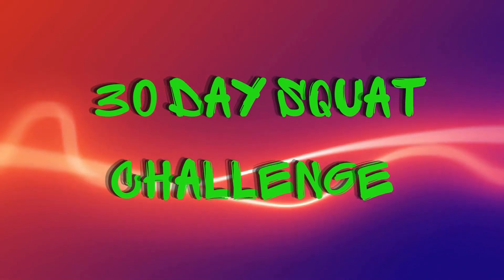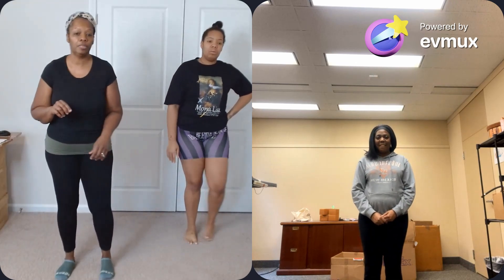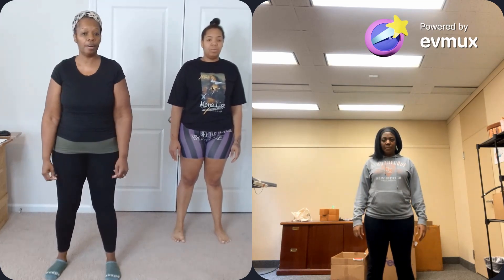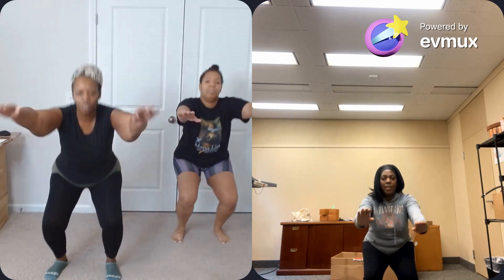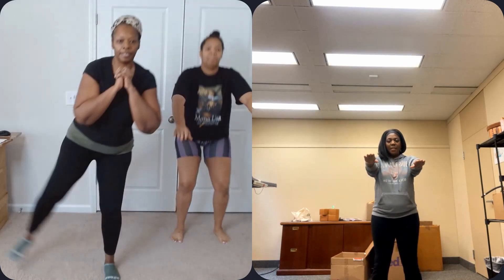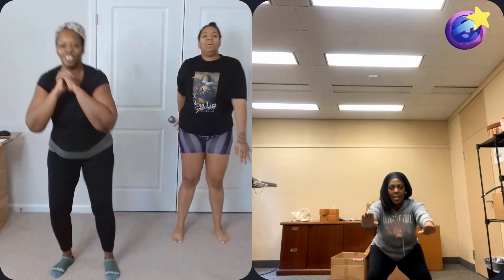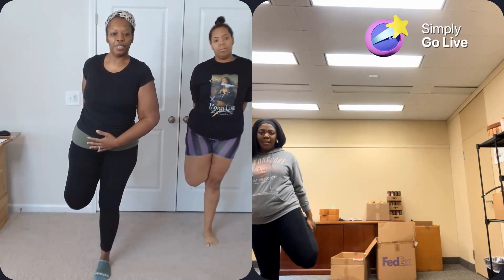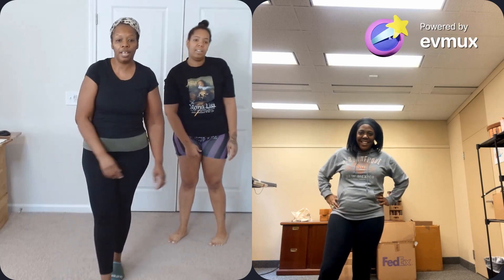DAY 3 ~ 30-Day Squat Challenge: Transform Your Body with Squats!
"Experience seamless and professional live streams with Evmox Live Stream Studio, offering an intuitive interface, robust features, and unparalleled ease of use. Elevate your streaming game effortlessly, capturing and engaging your audience like never before."

Rap Intro by:@dilgenger626

Welcome to the ultimate 30-day squat challenge! Get ready to sculpt your lower body, boost your strength, and enhance your overall fitness with this exhilarating journey. Squats are not just about toning your glutes; they engage multiple muscle groups, including your quads, hamstrings, and core, making them one of the most effective exercises for full-body transformation.

Join us on this adventure as we dive deep into the benefits of squats. From improving posture and balance to increasing flexibility and mobility, squats offer a myriad of advantages for your body and mind. Whether you're a fitness enthusiast looking to take your workout routine to the next level or a beginner eager to kickstart your fitness journey, this challenge is for you.

Throughout the next 30 days, we'll guide you through various squat variations and intensity levels, ensuring a dynamic and rewarding experience. From classic bodyweight squats to challenging jump squats, you'll discover a wide range of techniques to keep you engaged and motivated.

But remember, while squats can be incredibly beneficial, it's essential to listen to your body and proceed at your own pace. If you have any underlying health conditions or concerns, please consult with a medical professional before starting this challenge. Additionally, I am not a doctor or exercise trainer, so please consider seeking guidance from certified professionals if you're unsure about any aspect of your fitness journey.

Are you ready to transform your body and embrace the power of squats? Let's crush this challenge together! 💪🏋️‍♂️